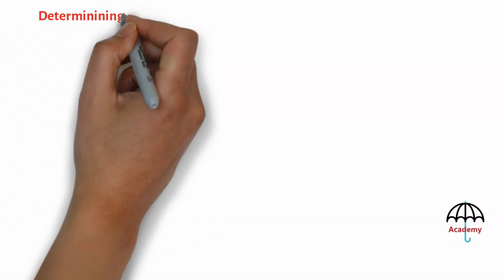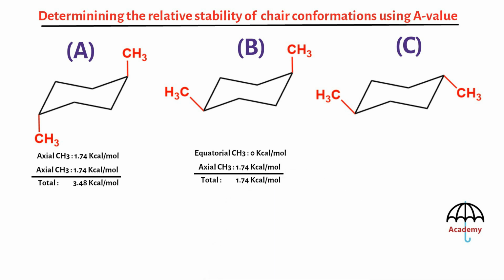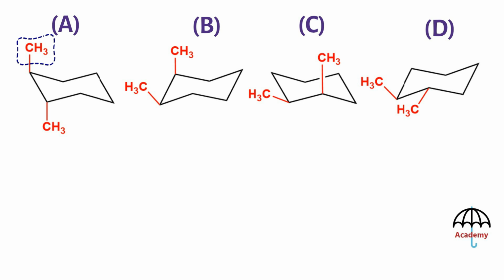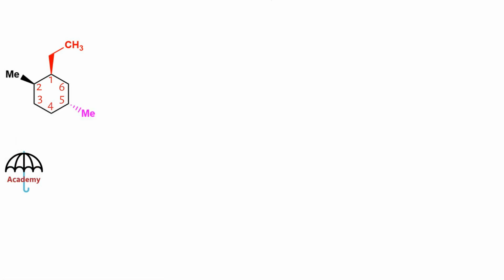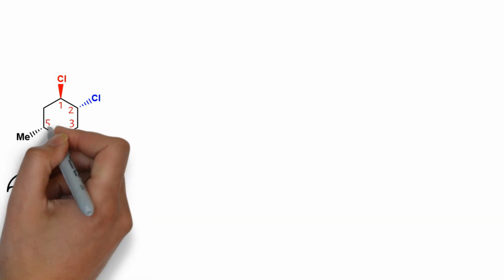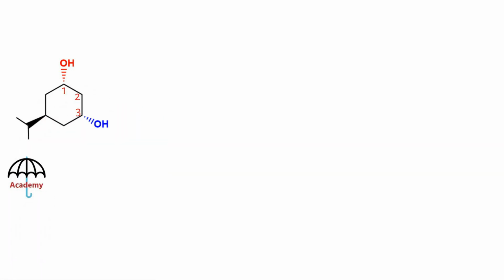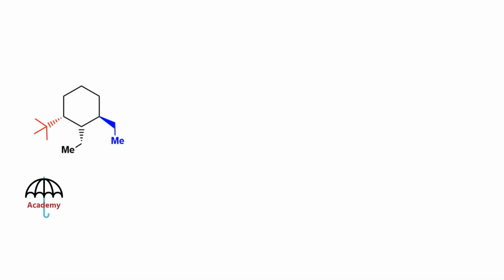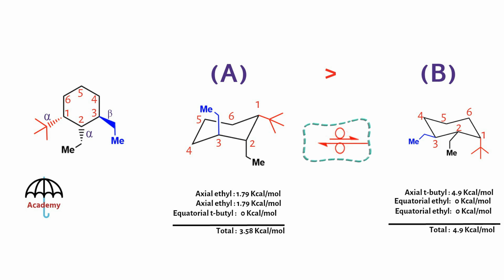Determine which chair conformation is more stable using "A-values" for substituents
In this lecture, you’ll learn how to determine the relative stability of cyclohexane chair conformers using A-values—a key concept in organic chemistry stereochemistry. I break down the idea step-by-step and show how to add up A-values for axial substituents to compare energies and identify the more stable chair.

Multiple worked examples are discussed, including:

Methylcyclohexane and how size affects equatorial preference

1,4-disubstituted cyclohexanes (cis/trans cases) and ring-flip analysis

Bulky groups like tert-butyl and why they strongly favor equatorial positions

How to quickly decide the lower-energy chair by minimizing steric strain

You’ll also get practical rules of thumb for chair stability, such as placing the largest group equatorial and understanding how ring flips convert axial ↔ equatorial while keeping “up”/“down” orientation. Ideal for O-Chem students preparing for exams (JEE/NEET/CBSE Class 11–12, college organic chemistry).